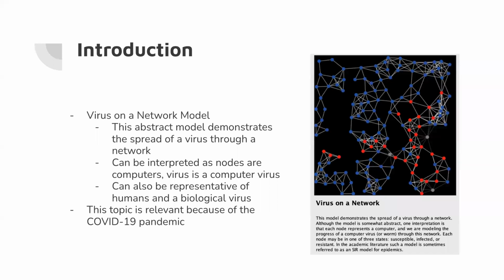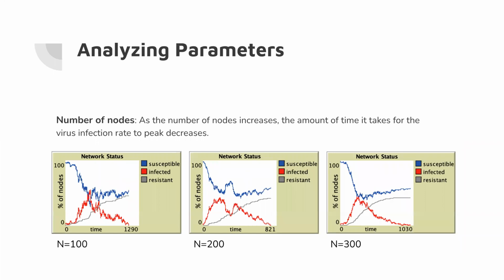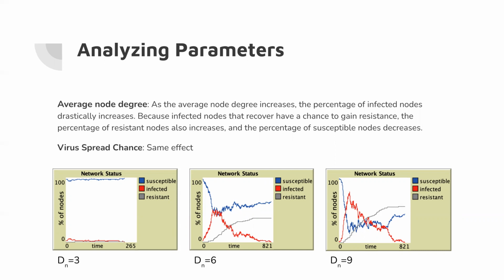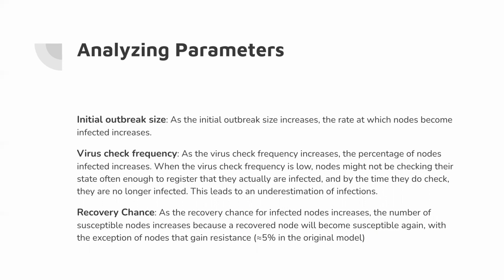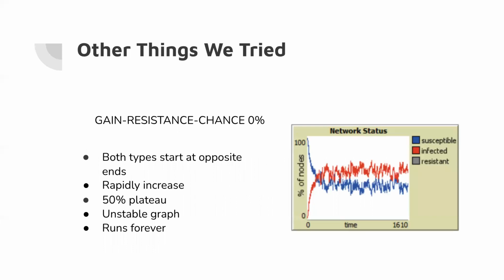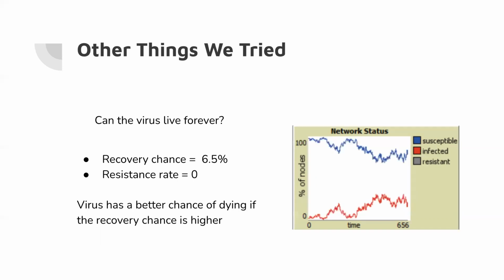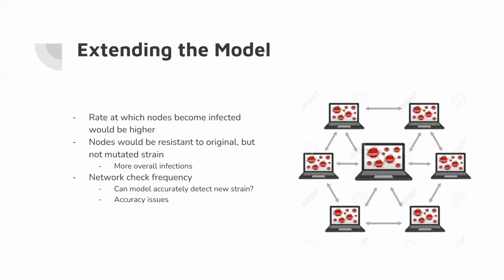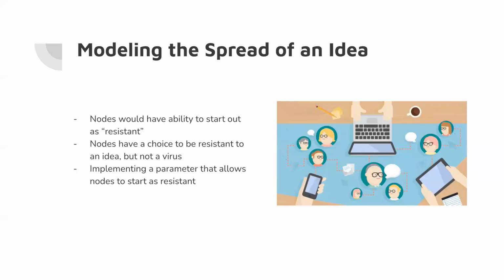Virus on a Network Model Analysis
INFSCI 0610 - Final Project Video
Analysis of the Virus on a Network Model in NetLogo
Created by: Forrest Blondell, Dominick DeVentura, Nick Moody